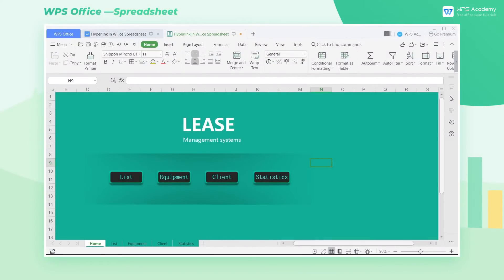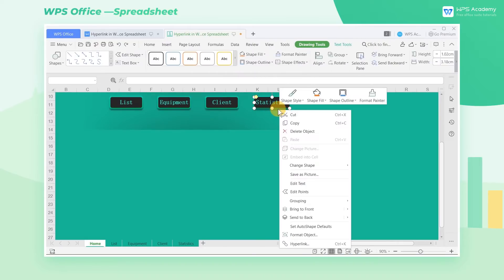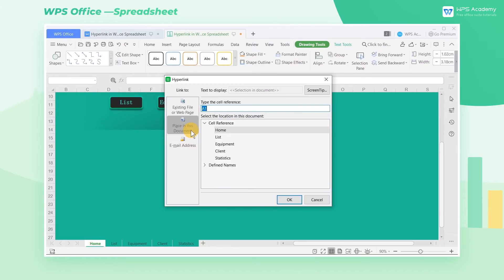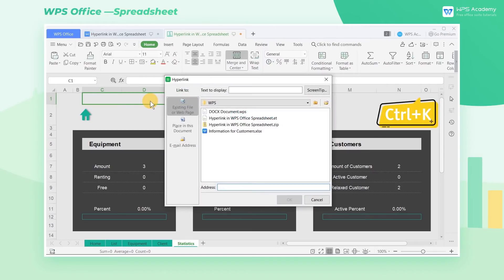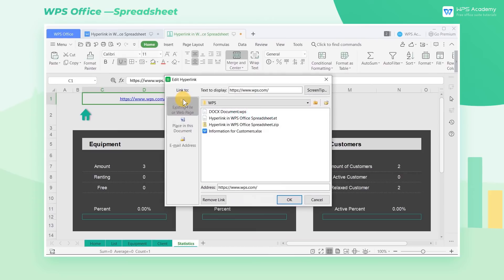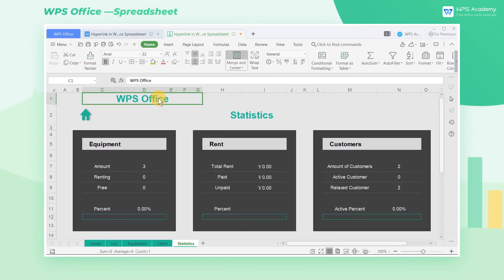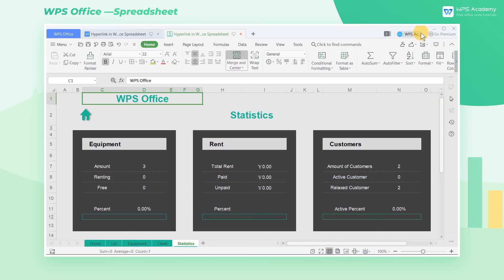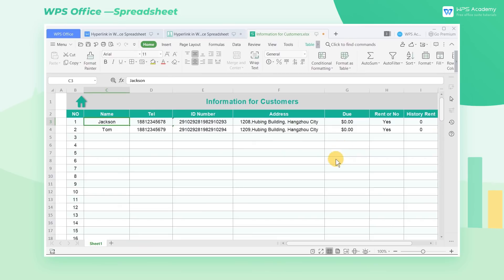[WPS Academy] 1.4.7 Excel: Hyperlink in WPS Office Spreadsheet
Hi, glad to see you here. Today we'll learn 'Hyperlink in WPS Office Spreadsheet' in WPS Spreadsheet. Follow our Youtube channel, level up your office skills! WPS Office is a free all-in-one office suite which include Writer(Word), Spreadsheet(Excel), Presentation(PPT) and PDF. Tutorials are provided by WPS Academy, WPS Academy is aim at providing both beginning and advanced office tutorial.